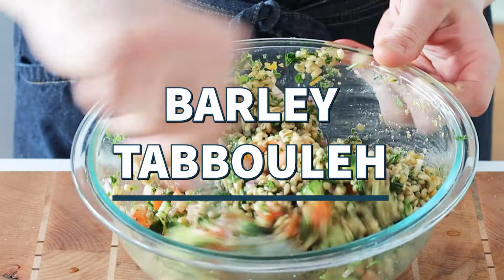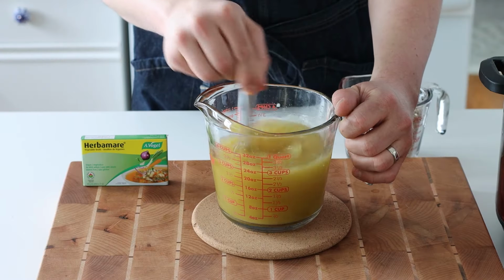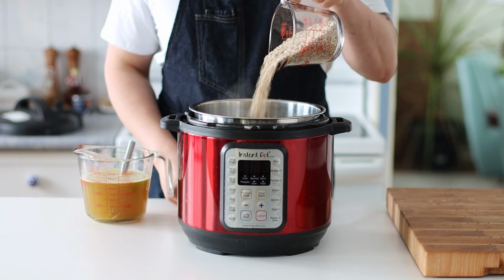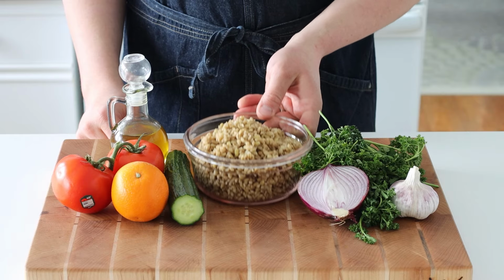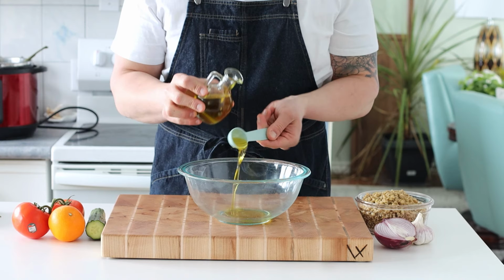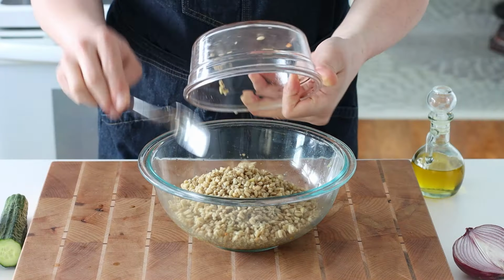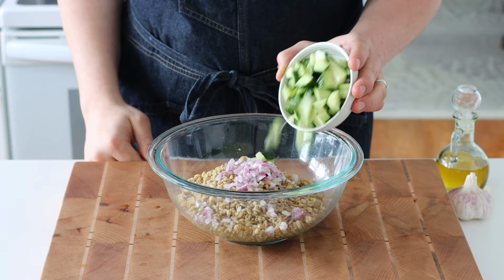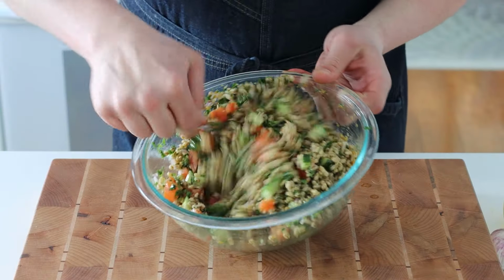Barley Tabbouleh Salad Recipe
Enjoy a fresh twist on a classic with this Barley Tabbouleh Salad. Swap traditional bulgur for hearty pearl barley, adding a satisfying chew and extra nutrition. Soak up vibrant flavors with a zesty blend of orange, olive oil, and fragrant parsley.

0:00 Intro
0:04 How to Cook Pot Barley
0:31 Make the Salad Dressing
0:48 Combine the fresh ingredients